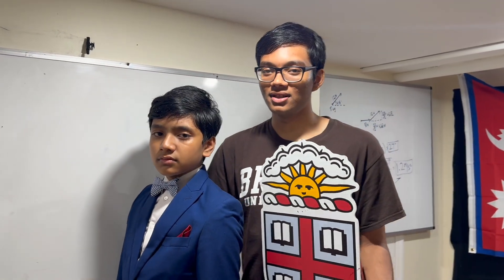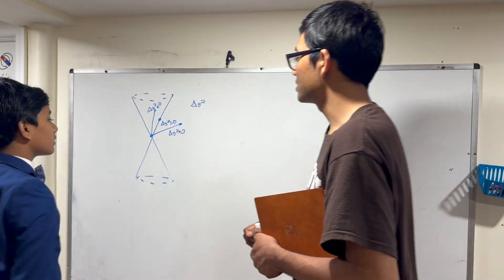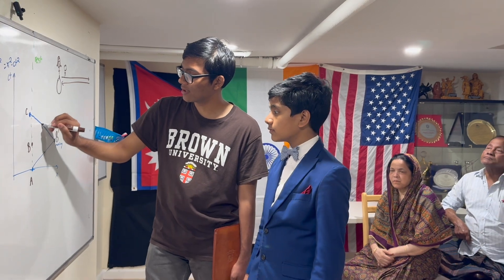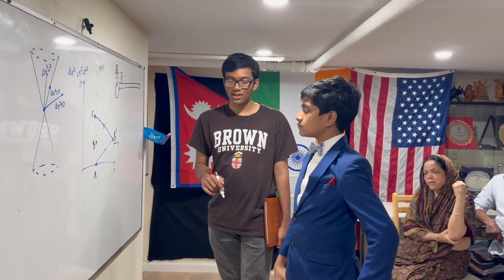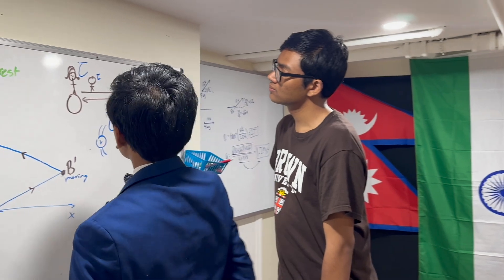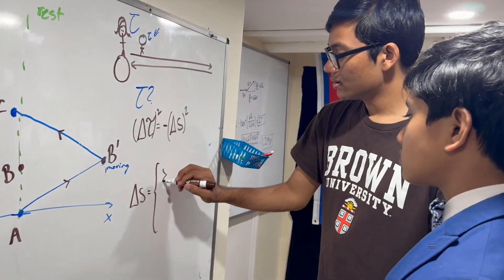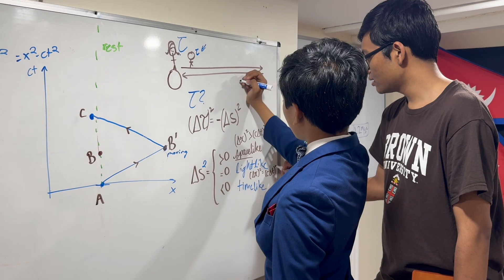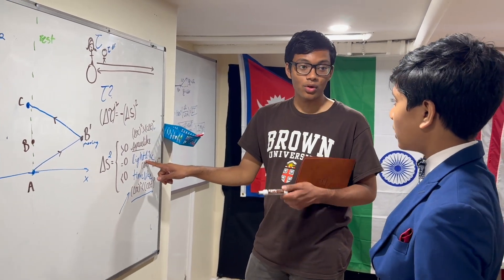Lecture #3 : General Relativity | Twin Paradox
Why does the twin who stays on Earth age more than the one who leaves for space and returns?

Suborno is an Undergraduate Student at New York University.